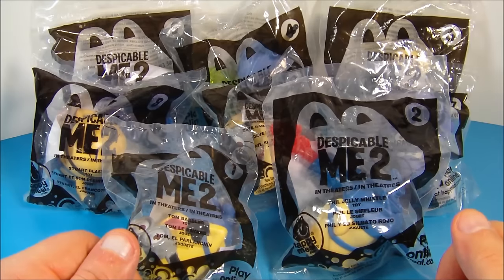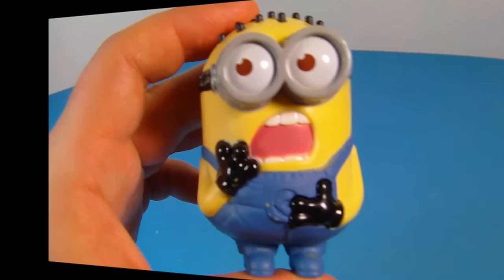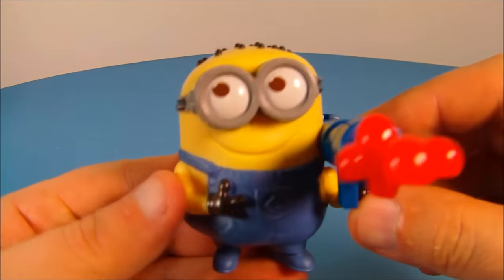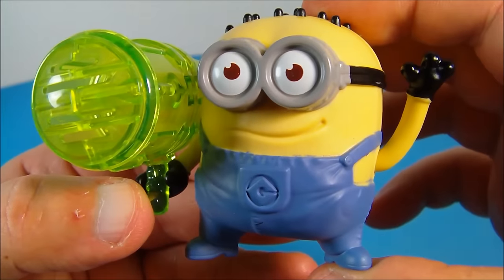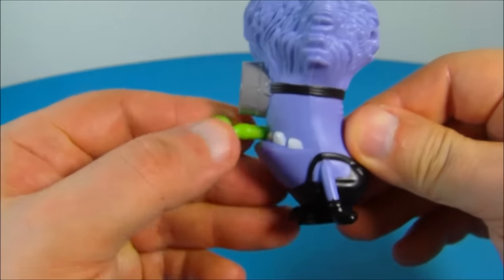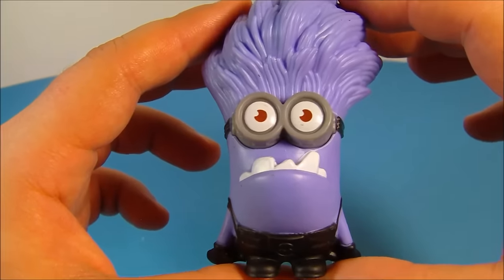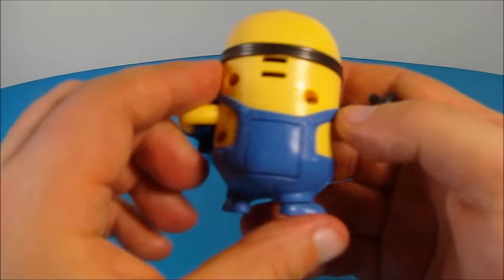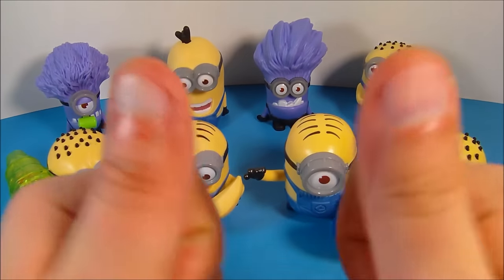2013 DESPICABLE ME 2 SET OF 8 McDONALD'S HAPPY MEAL FULL COLLECTION VIDEO REVIEW